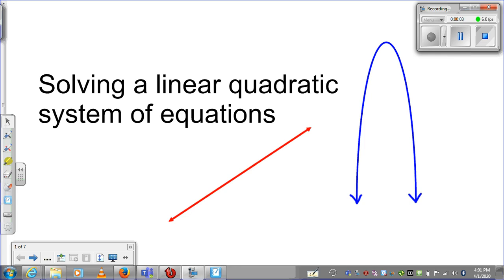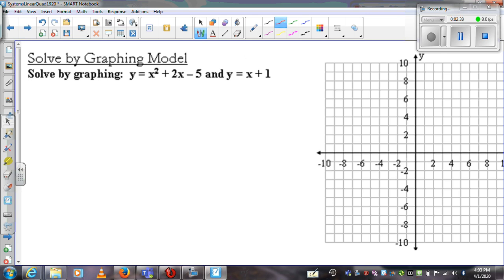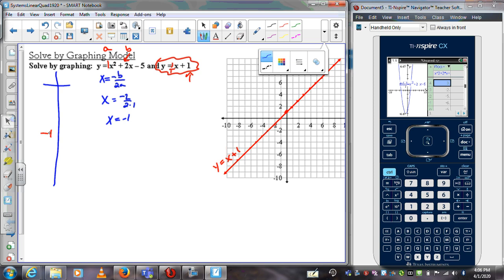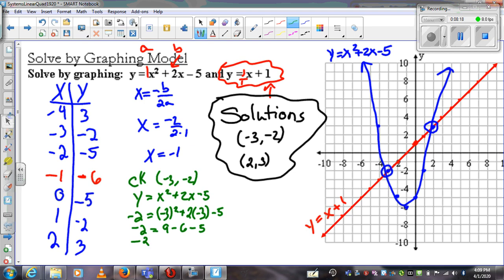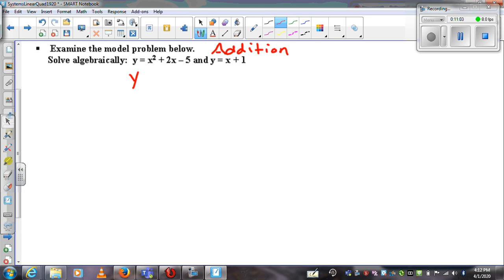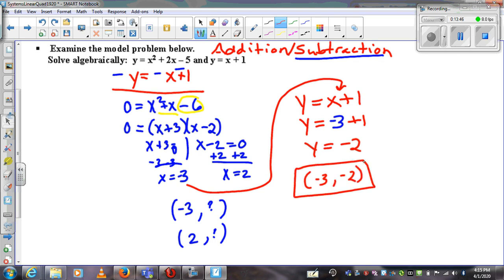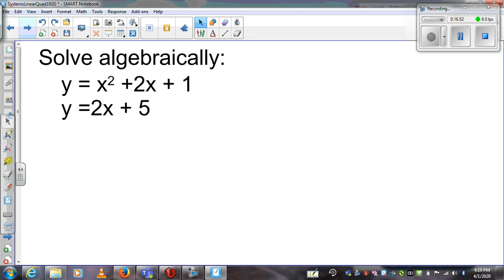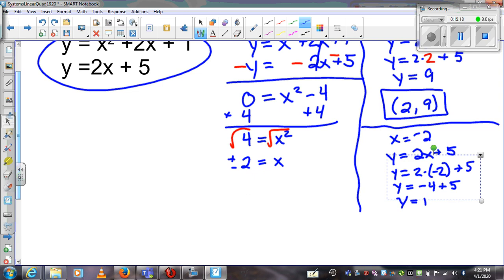Solving Linear Quadratic Systems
This video illustrates how to a linear quadratic system algebraically and graphically.